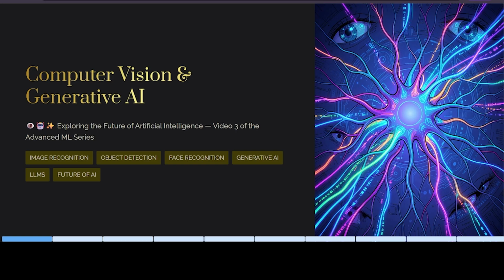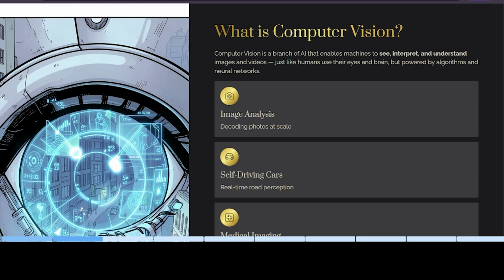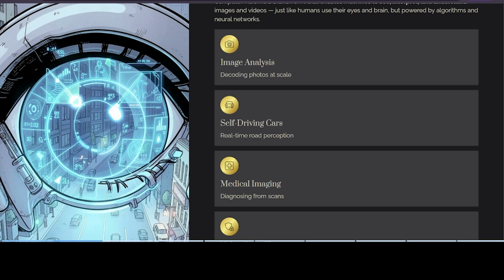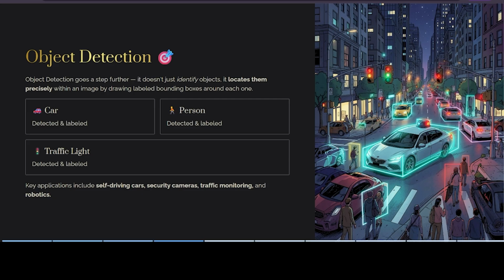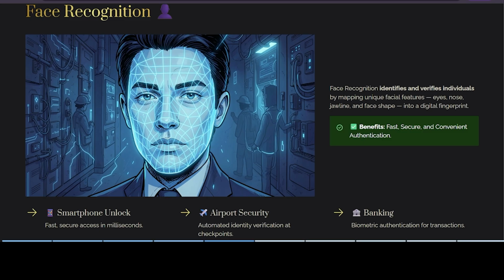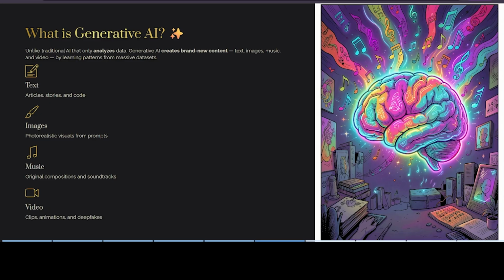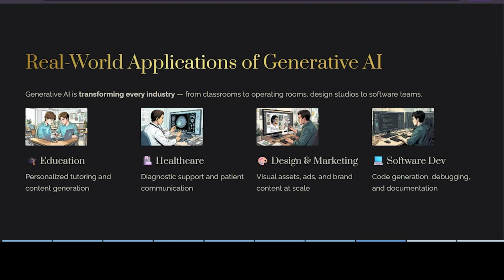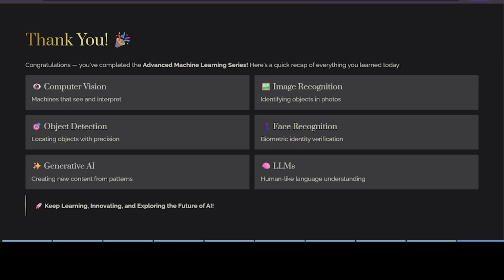Machine Learning | LC Academy | Advance Level | Episode-3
**Welcome to the Advanced Level of our Machine Learning (ML) Series at Life Changers Academy!** 🚀

▶️ The Advanced Level is designed for learners who want to master Machine Learning concepts and apply them to complex, real-world challenges.

▶️ Throughout this level, you'll strengthen your analytical thinking, enhance your problem-solving abilities, and gain the confidence to develop intelligent, data-driven solutions.

▶️ Each lesson is carefully structured to deepen your understanding of Machine Learning while helping you apply industry-standard practices and advanced techniques.

▶️ Stay consistent, complete every lesson, and continue refining your skills to become a confident Machine Learning professional.

🎖️ Complete **all 7 Advanced Level video lessons**.

🎖️ After watching all seven videos, take the **Advanced Level Quiz**.

🎖️ Score **80% or above** to earn your **Advanced Level Completion Certificate**.

🎖️ After successfully completing the Beginner, Intermediate, and Advanced levels, along with their respective quizzes, you'll be awarded the **Final Machine Learning Course Completion Certificate**, recognizing your dedication and achievement.

🤖 Master Machine Learning.
📊 Build Intelligent Solutions.
🏆 Earn Your Certificate.
🚀 Become AI-Ready with Life Changers Academy!